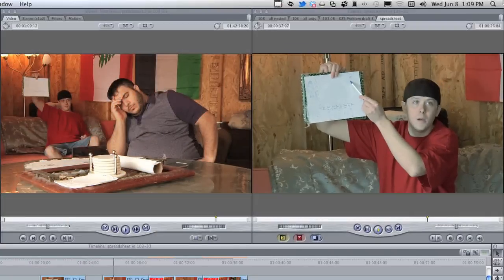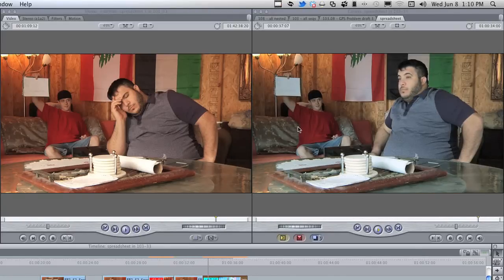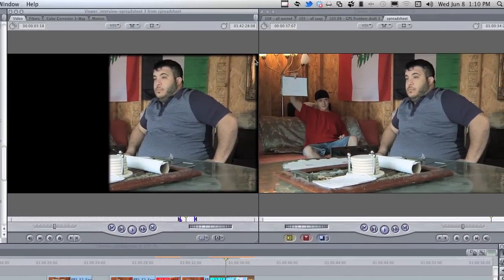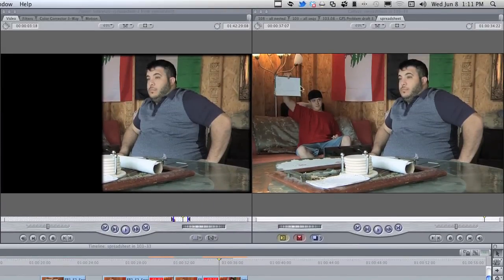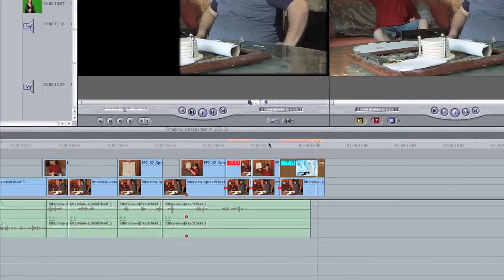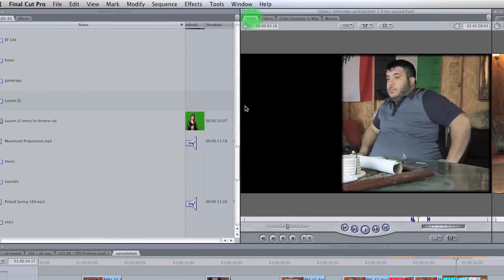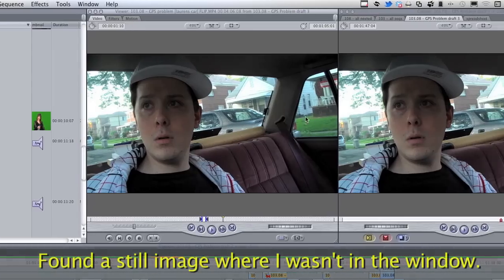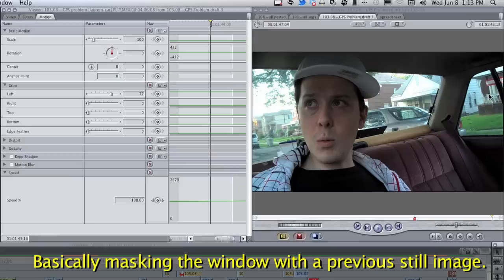EDITING TUTORIAL: Manipulating Performances (FINAL CUT PRO)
I show you a simple easy to use technique to change up a performance.